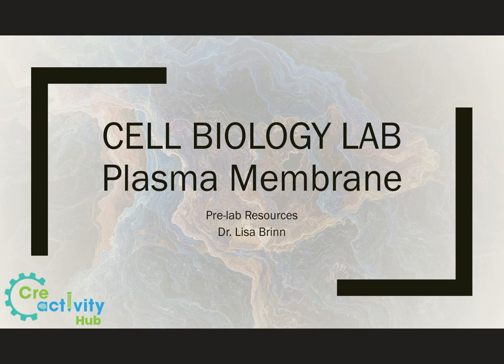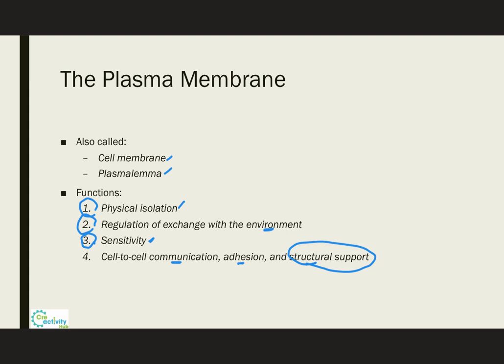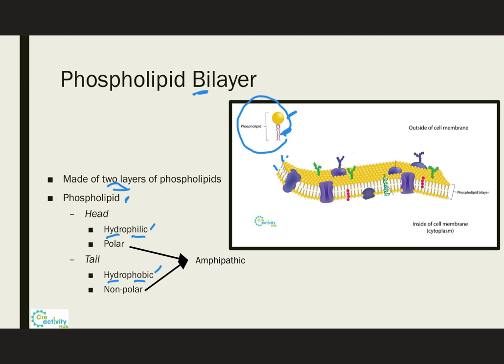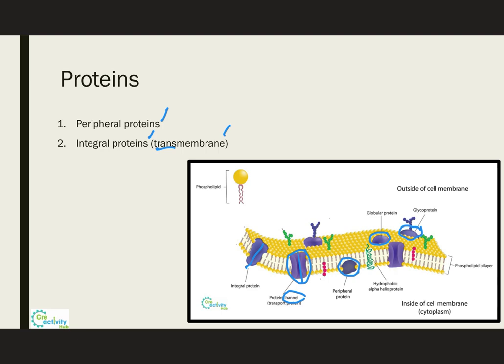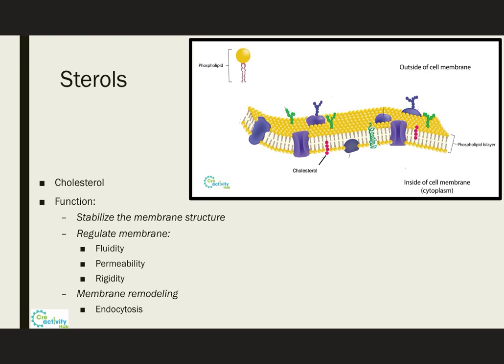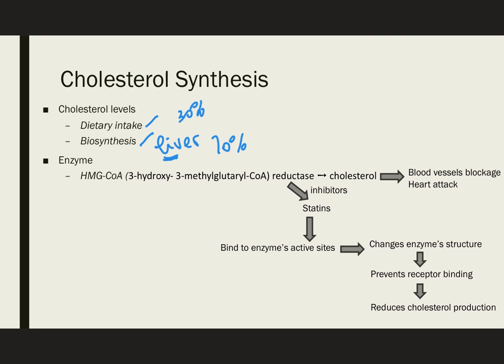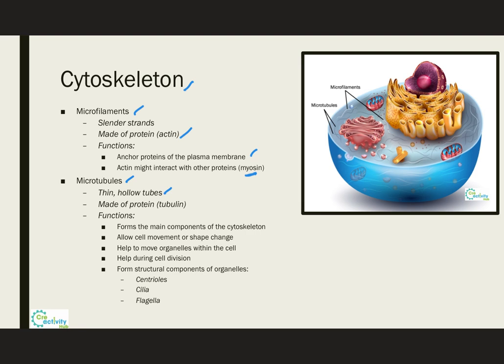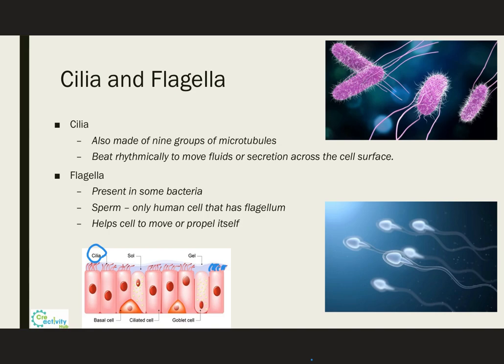Cell Biology Lab - B. Plasma Membrane